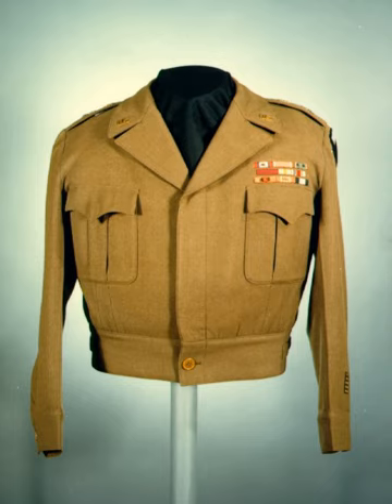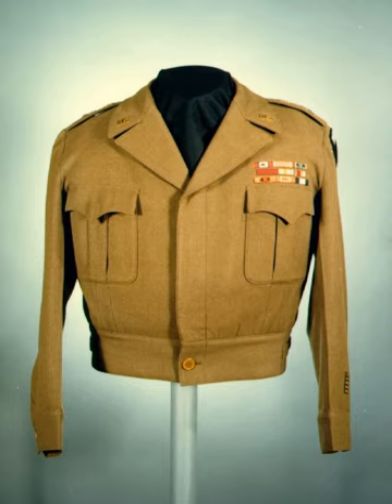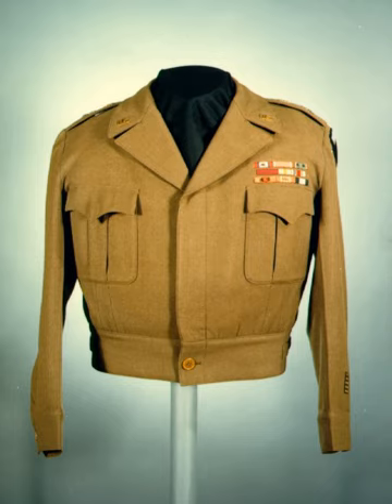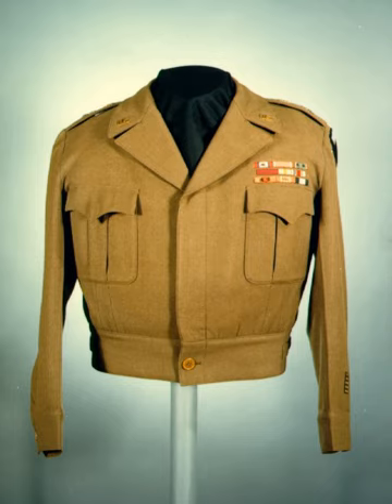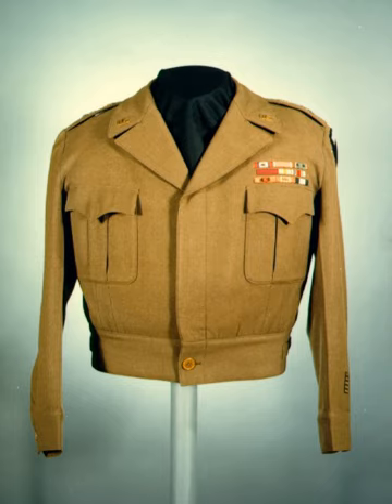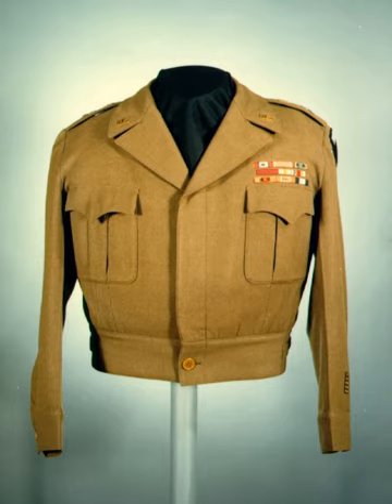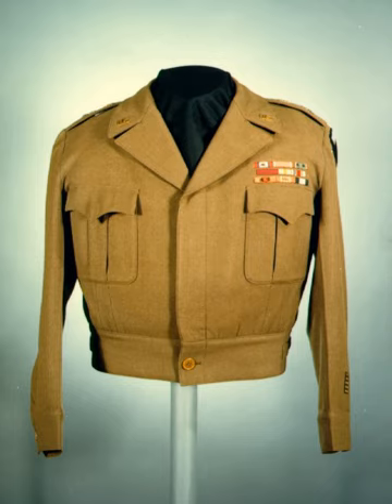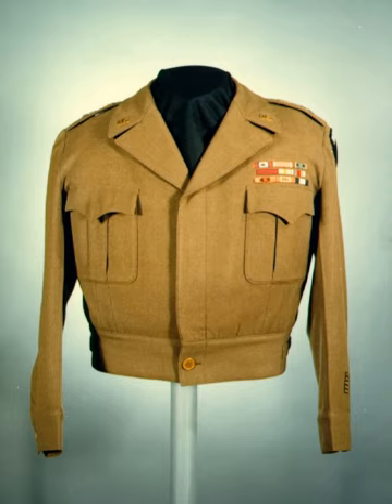United States Army uniforms in World War II | Wikipedia audio article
00:00:13 1 U.S. Army Dress Uniform ("Class A")
00:01:01 1.1 Wear of Insignia and Badges with the "Class A" Uniform
00:03:34 2 U.S. Army Service Uniform ("Class B")
00:04:04 2.1 Wear of Insignia and Badges with the "Class B" Uniform
00:05:25 3 U.S. Army Field Uniform ("Class C")
00:05:58 3.1 Wear of Insignia and Badges with the "Class C" Uniform
00:06:21 3.2 Evolution of the Tropical Uniform
00:07:38 4 U.S. Army Fatigue Duty Uniform ("Class D")
00:08:04 5 Discontinued Pre-War Uniform Items
00:09:33 6 U.S. Army Combat Uniforms
00:11:18 6.1 Herringbone Twill Uniform
00:12:24 6.1.1 WAAC
00:12:52 6.2 The M-1943 Uniform
00:14:24 6.3 The Eisenhower Jacket
00:15:33 6.4 Experimental Tropical Uniform
00:17:10 7 U.S. Army Footwear
00:18:26 7.1 Specialized Combat Footwear
00:20:06 8 See also

- Socrates

SUMMARY
The United States Army in World War II used a variety of standard and non-standard dress and battle uniforms, which often changed depending upon the theater of war, climatic environment, and supply exigencies.